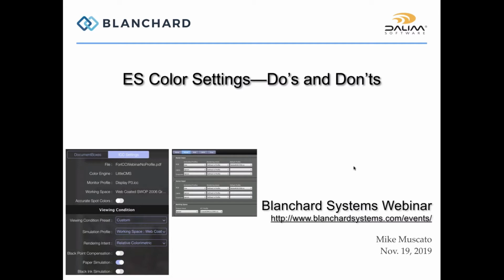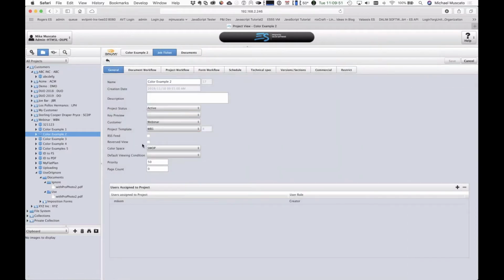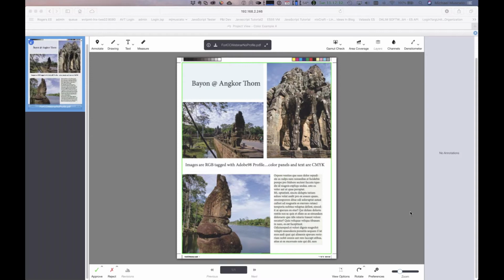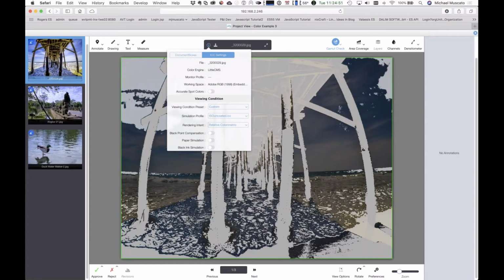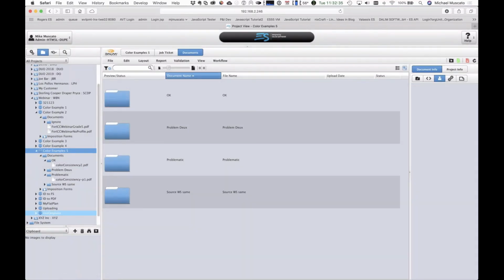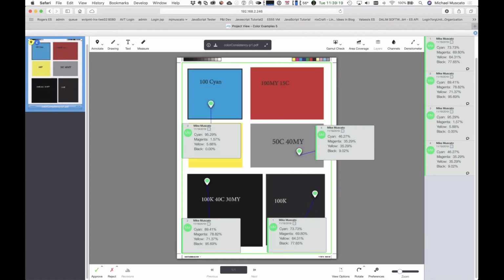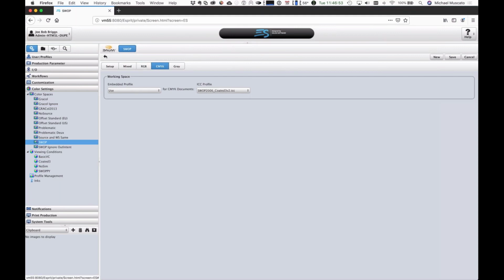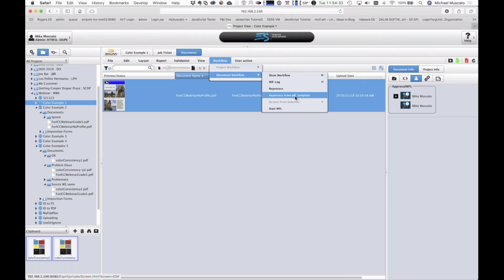November 2019 DALiM tips and tricks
November 2019 Dalim Tips and Tricks on Color Settings in ES